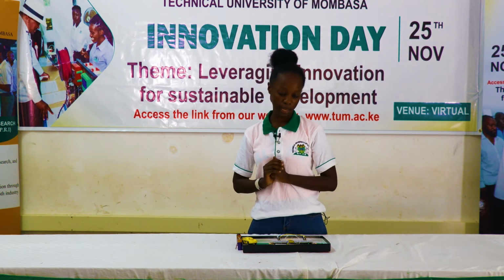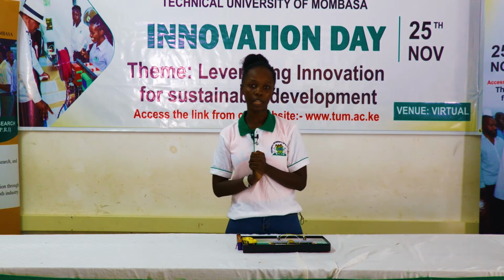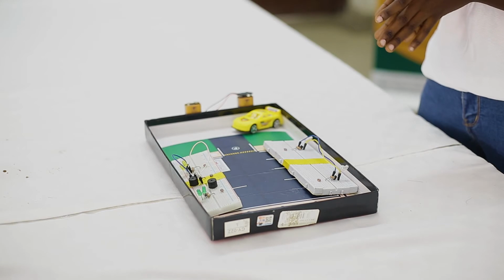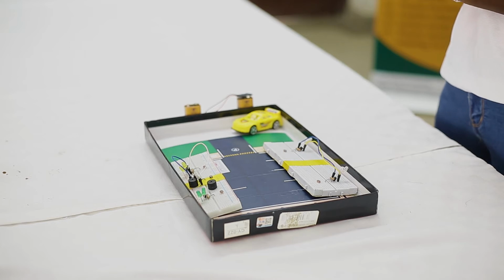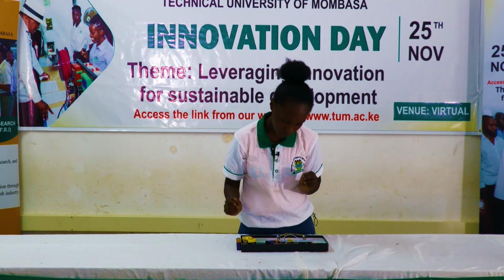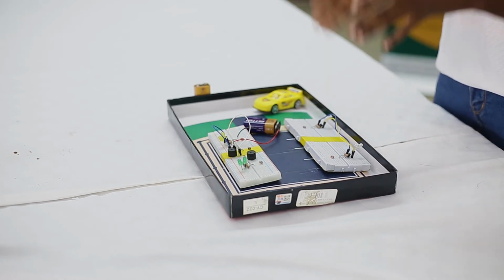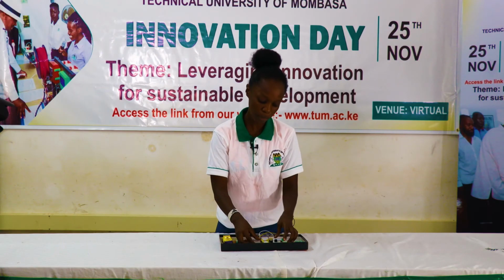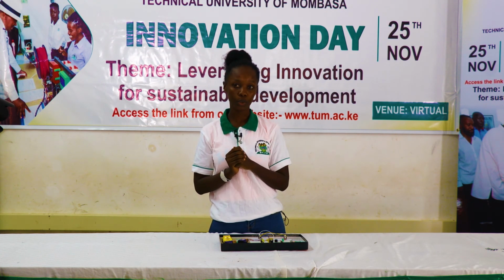SENSOR PARKING SLOT